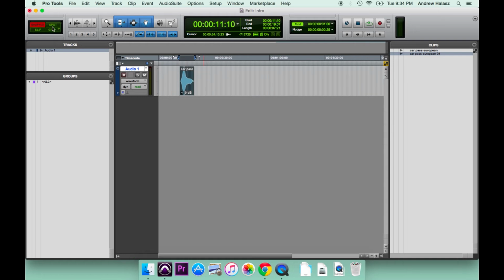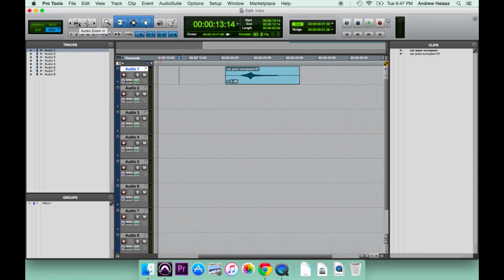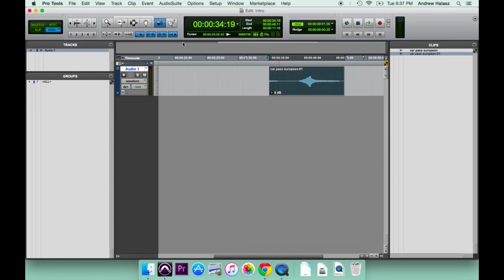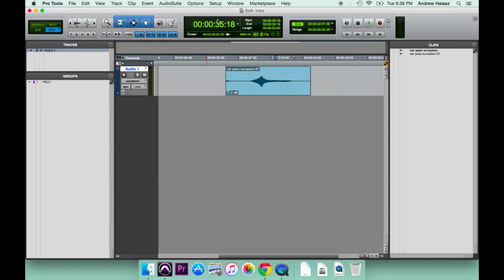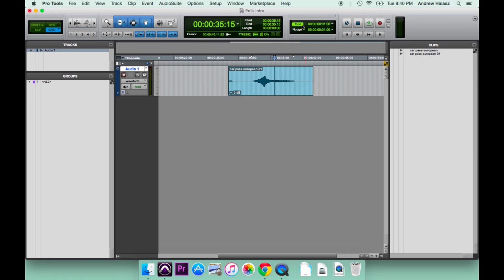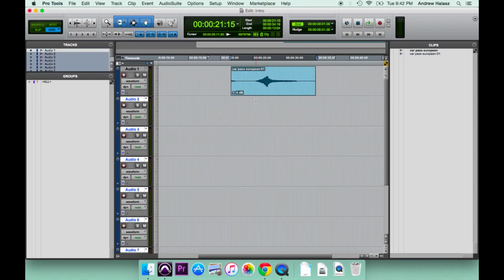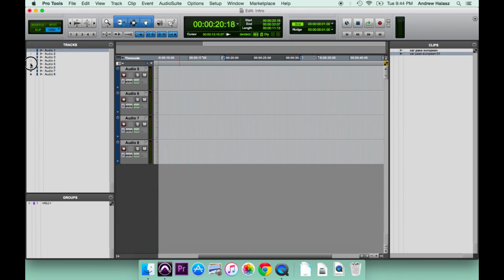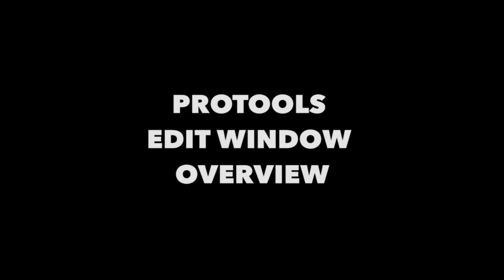Edit Window Overview